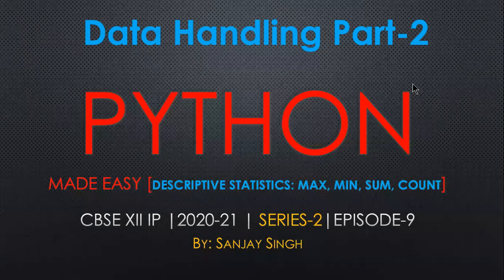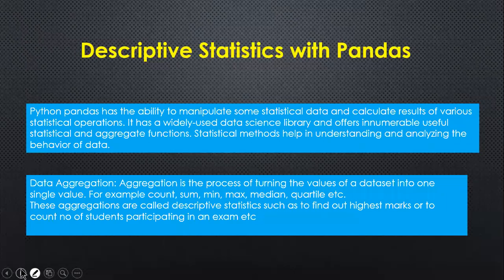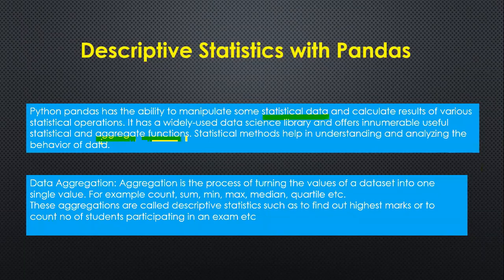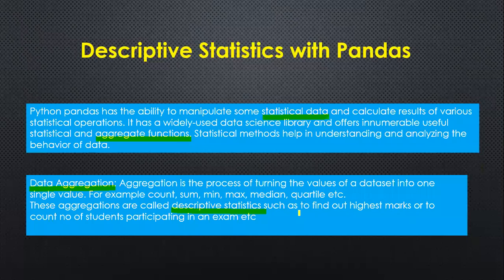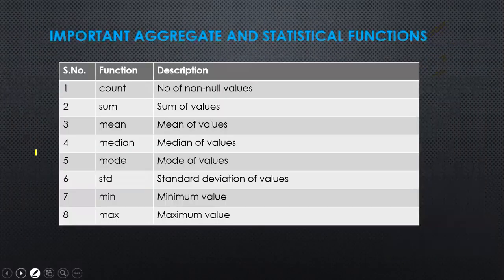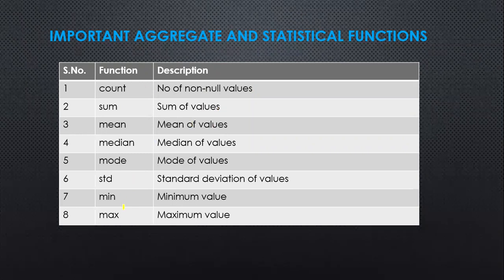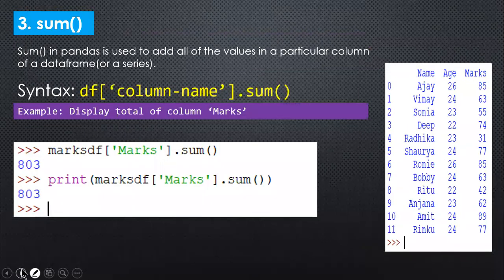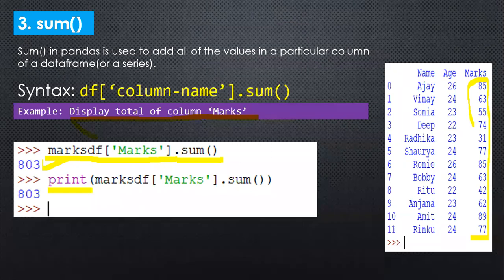PART 10 XII IP PYTHON DATAFRAMES [MAX, MIN, COUNT, SUM]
PART 10 PYTHON XII IP 2020 21 S2 E1 DATAFRAMES 5
DATA HANDLING PART-2
DESCRIPTIVE STATISTICS: MAX, MIN, COUNT, SUM

By: SANJAY SINGH